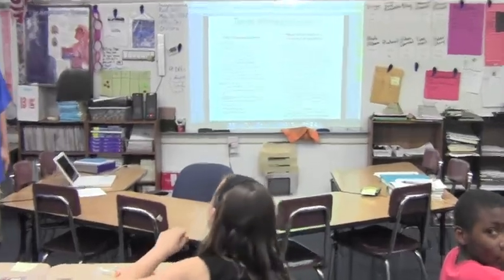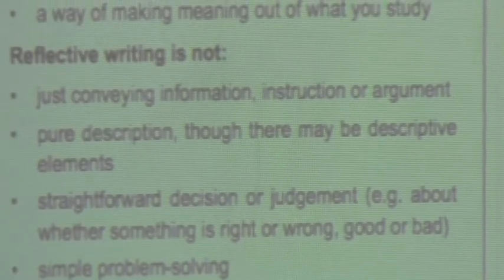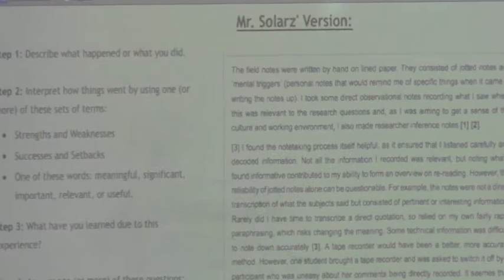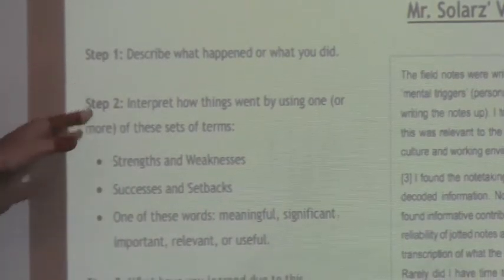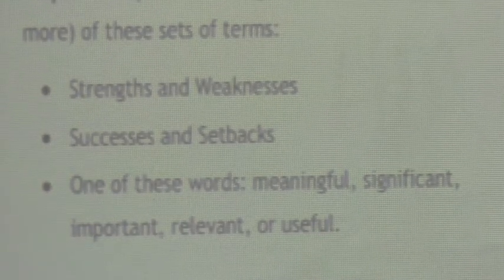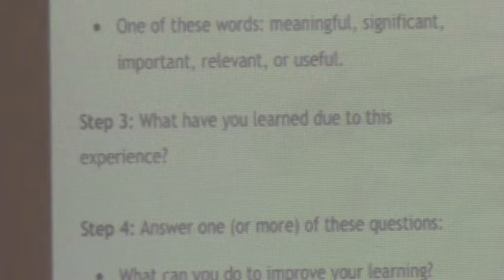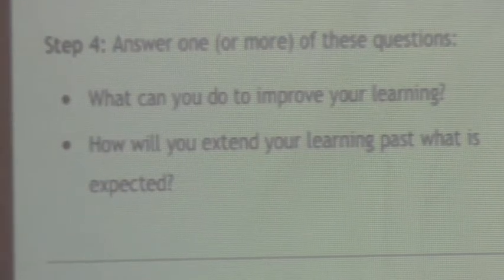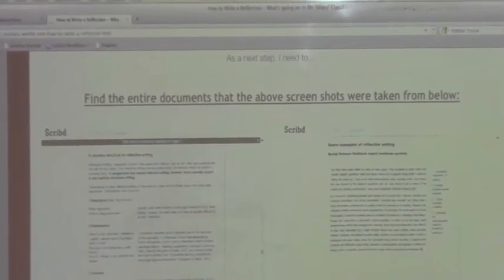WEX Step 1 - Targeted Instruction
This is just a sample lesson (by far not an exemplary one)!  This is step 1 of my modified WEX process.  Targeted Instruction is 10-15 minutes long and focuses on a skill that will be practiced later during prompt-writing.  This lesson is based on Reflective Writing (which is not a real lesson from the WEX program; it is a lesson I created using the WEX format).